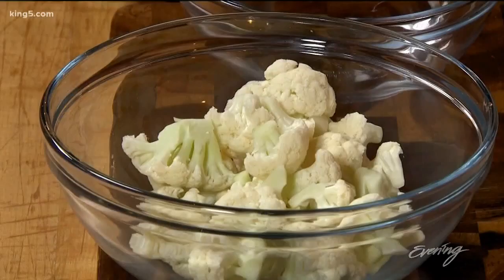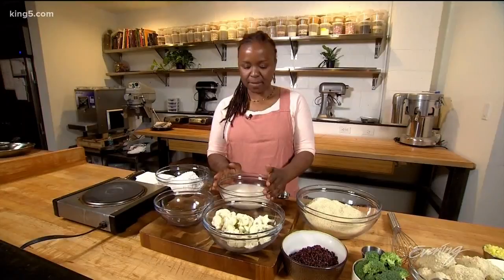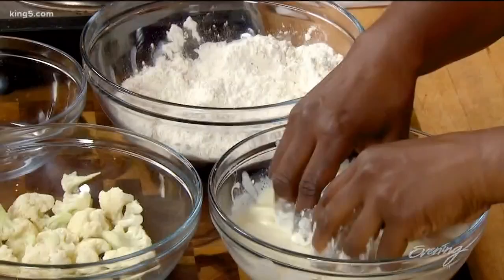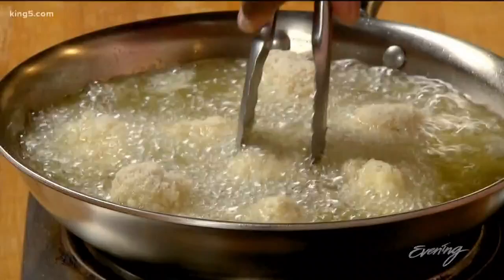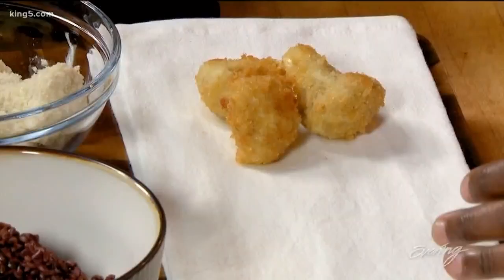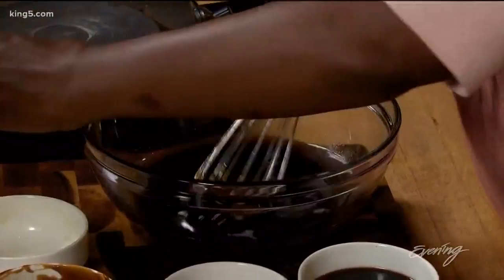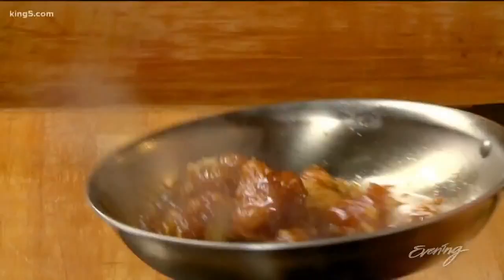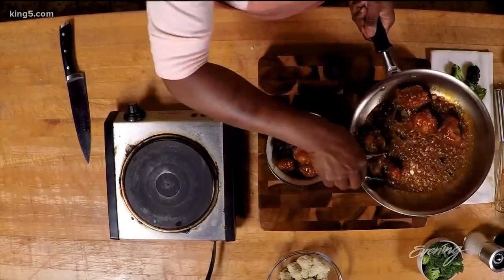A plant-based version of a Chinese favorite, General Tso's Cauliflower - Makini's Kitchen - KING 5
Most everyone loves Chinese food. But if you want to make a healthier version at home, chef Makini Howell of Plum Bistro has a delicious plant-based version on a Chinese food favorite.